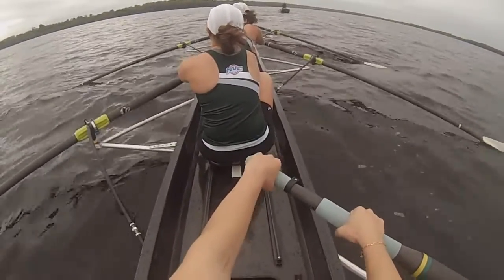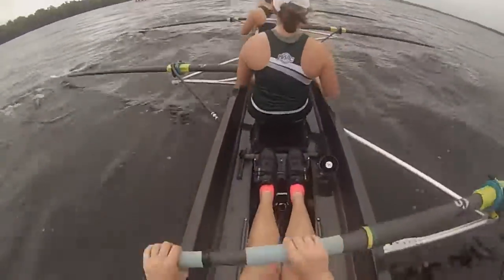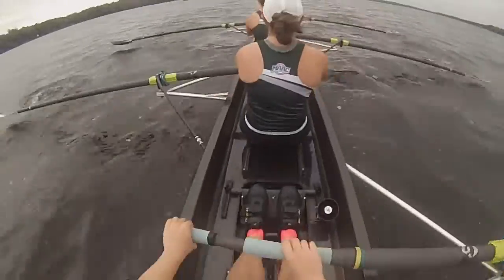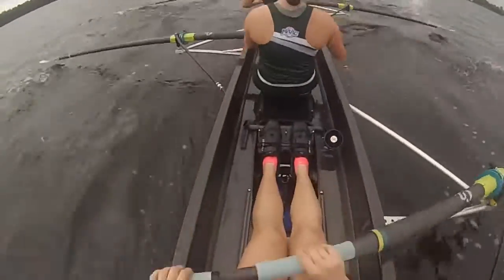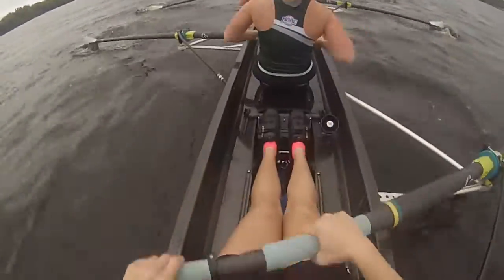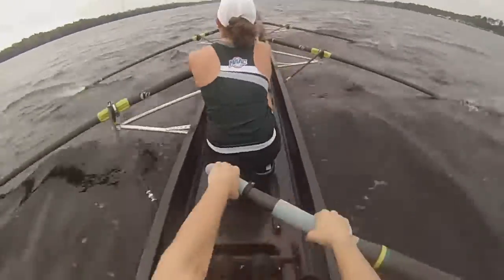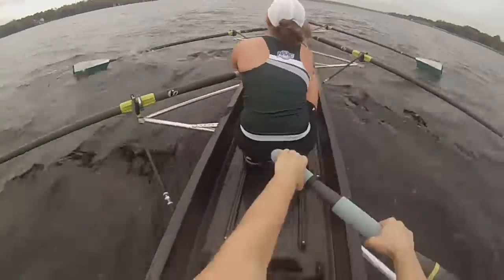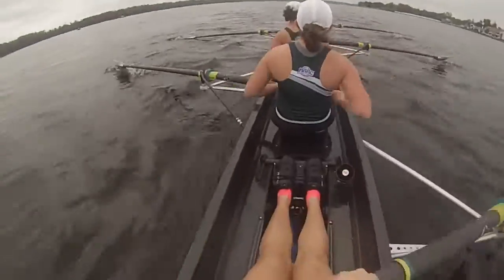Stetson University Women's Varsity 8a Boat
Lake Beresford in DeLand, FL. Weather conditions were 11mph head wind along with bad chop.